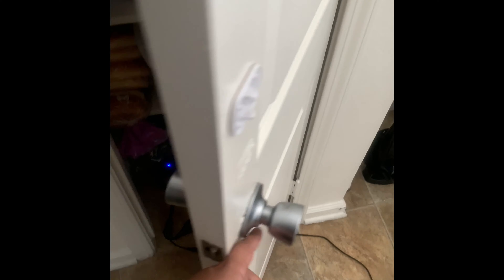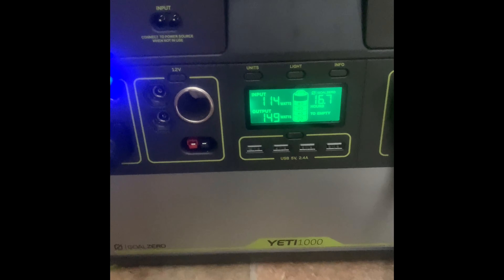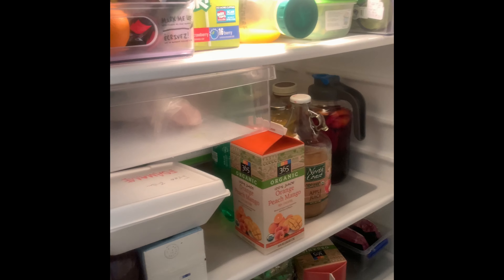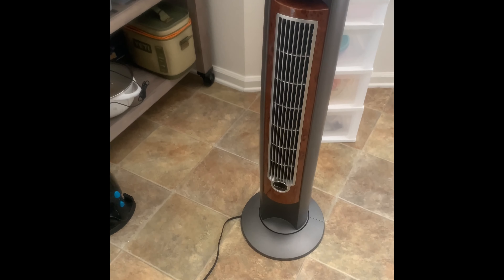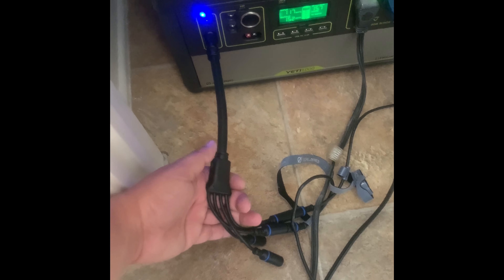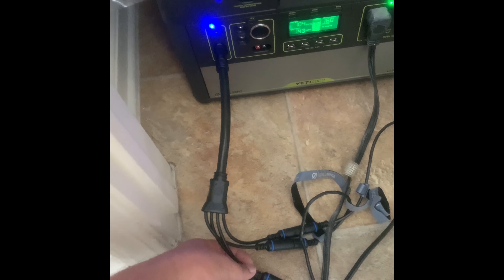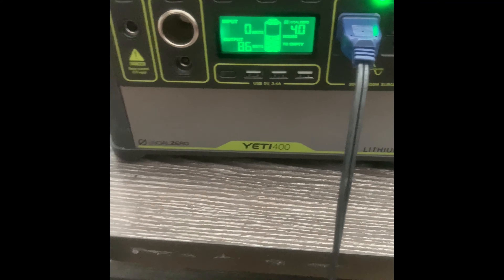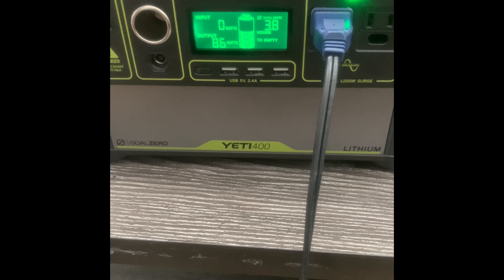Goal Zero Yeti 1000 / Goal Zero Yeti 400 / Rockpals 100 Watt Solar Panels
Goal Zero Yeti 1000 / Goal Zero Yeti 400 / Rockpals 100 Watt Solar Panels during power outage

Emergency Kit

Electric Generators & Solar Panels

Free Stock Trading Apps

Amazon and Amazon Prime link